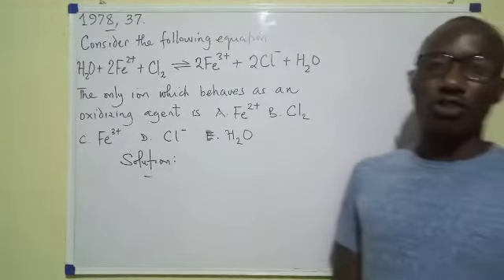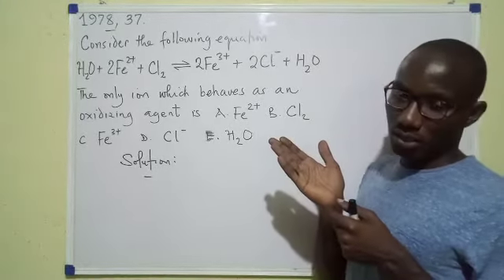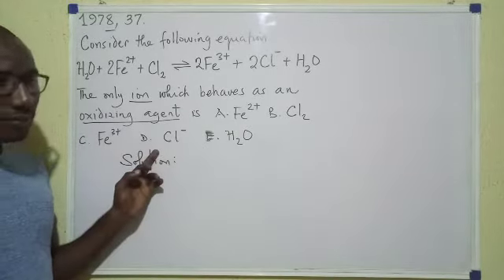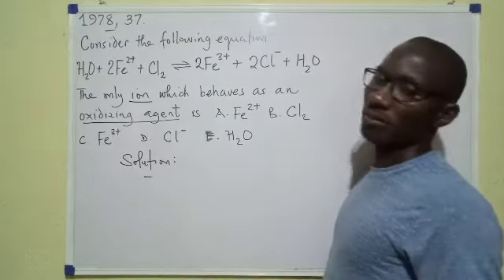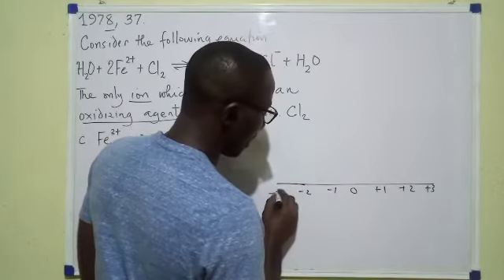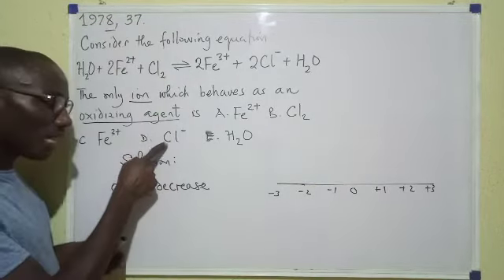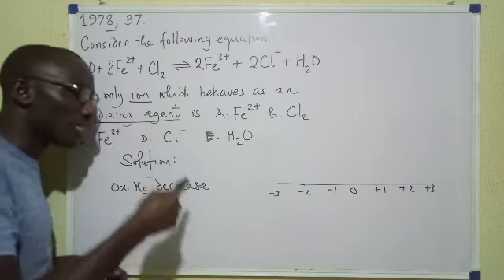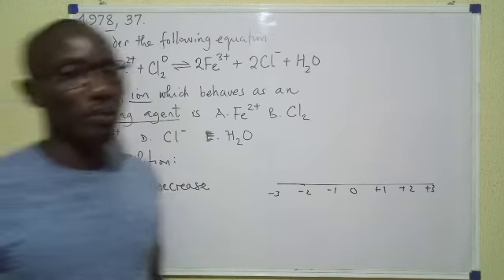EXPLAINED! UTME 1978, Q 37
Question 37 of the 1978 UTME has been wrongly answered in many past questions and answers packs. This video presents the correct answer to the question.